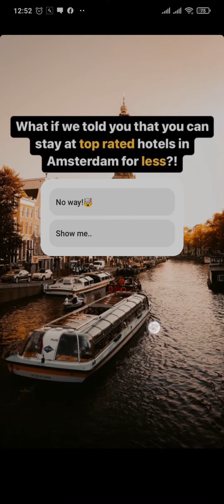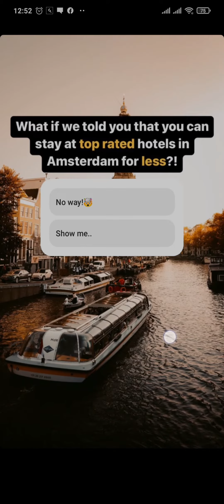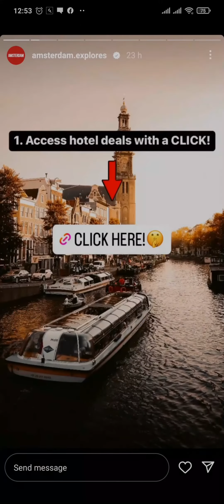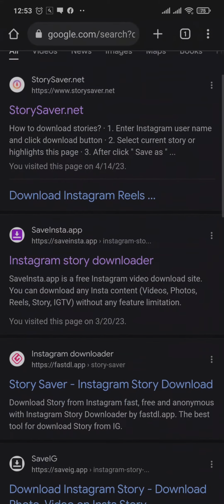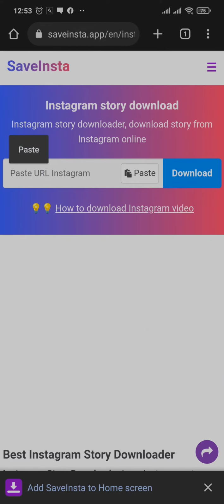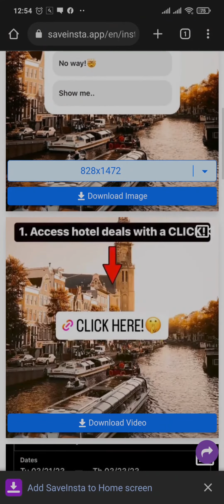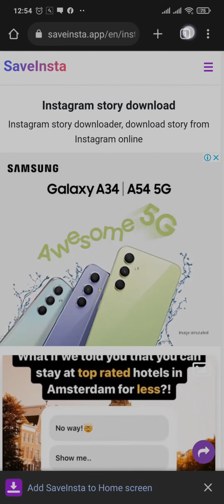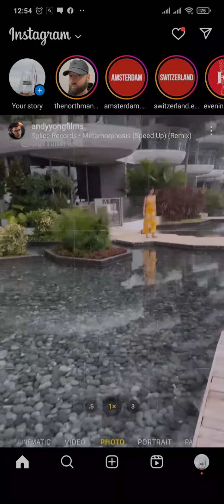How To Add Others Story To My Story On Instagram Without Mention (Full Tutorial)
Confused about how to repost someone else's instagram story to your own without mentioning them? This video explains the exact steps on how to share someone instagram story to your without mention. Make sure you watch the video till the end to learn it in much detail.